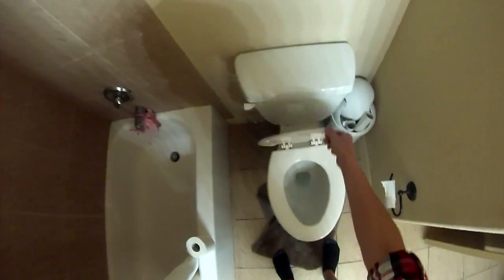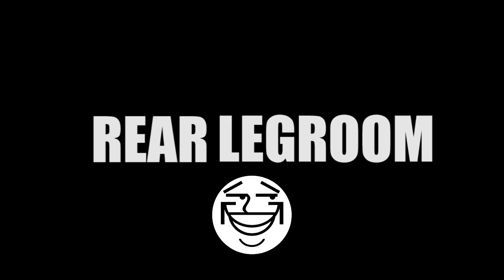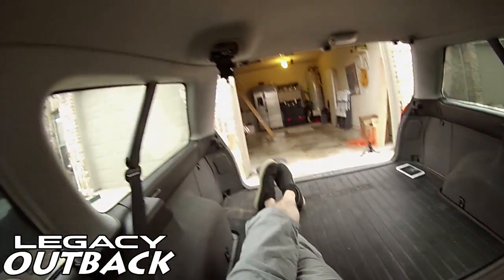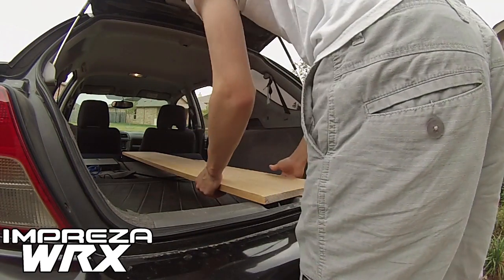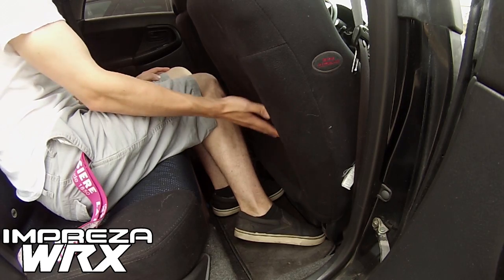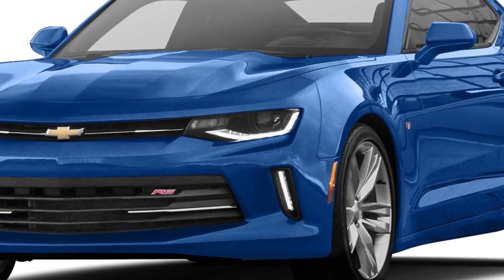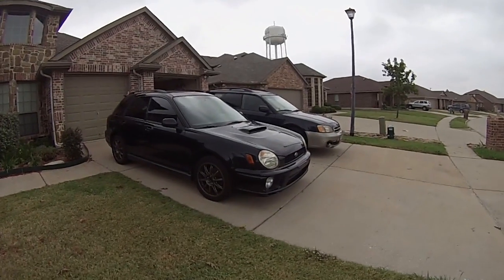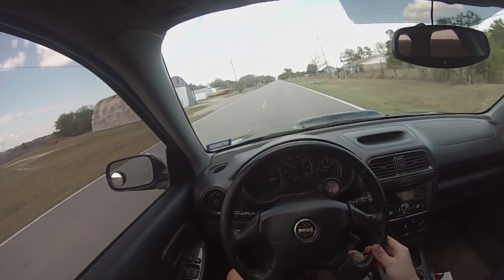COMPARISON | Subaru WRX Wagon VS Subaru Outback Wagon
This is a comparo that I looked and looked for, but nobody ever did it, so I made it myself. Because there's no comparing these two machines in terms of raw performance, I take a look at the things that make them livable from day to day.

Cars: 2002 Impreza WRX Wagon, 2000 Legacy Outback Wagon